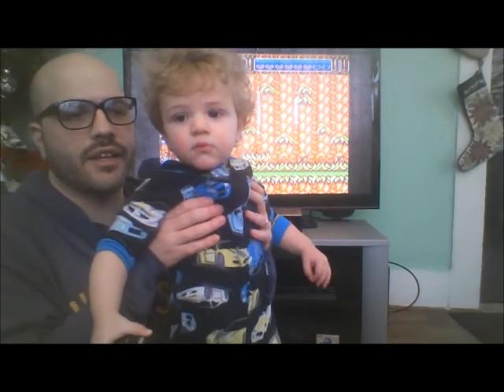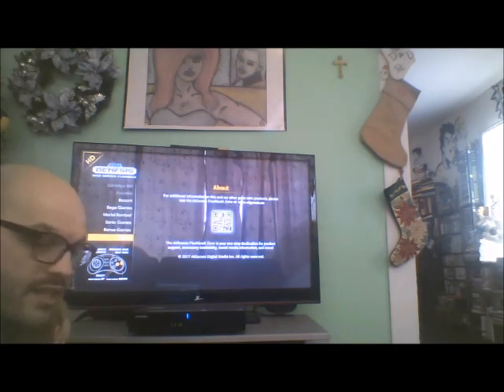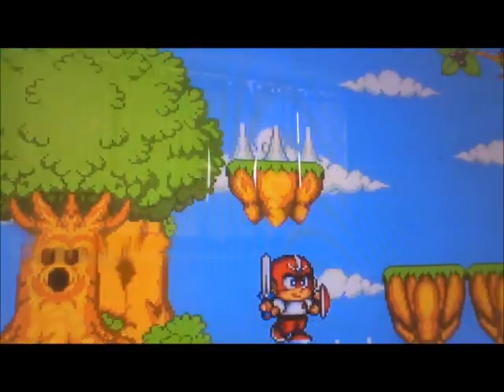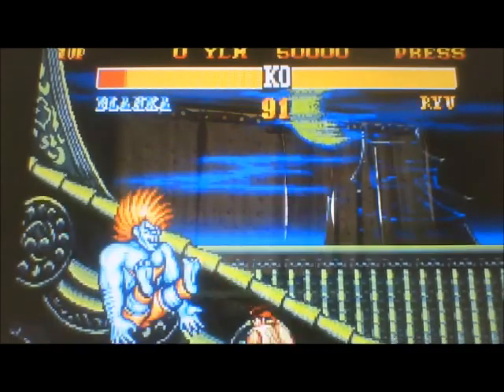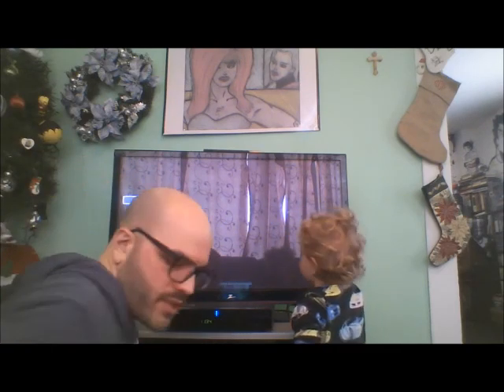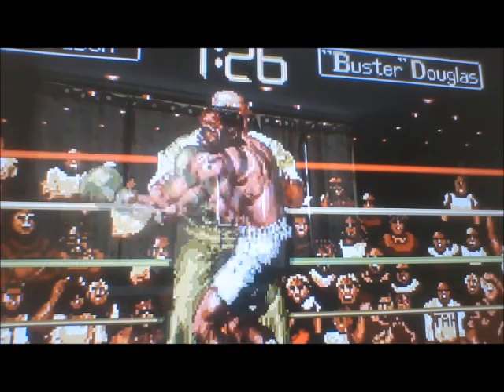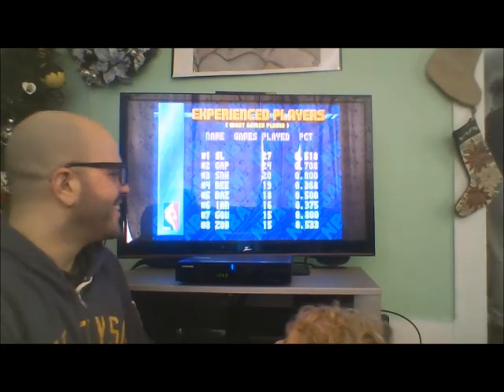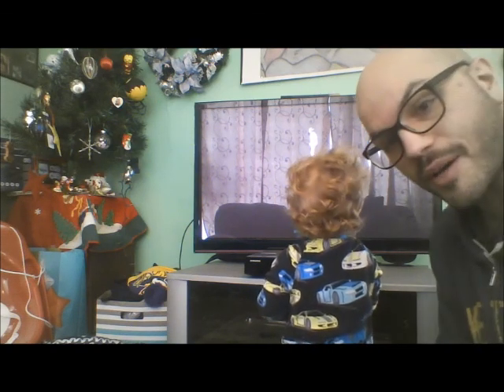AtGAMES Sega Genesis HD Flashback cartridge test gauntlet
In this home movie style video we test a wide range of Sega Genesis cartridges on the AtGames Sega Genesis HD flashback.  From classic titles,  to multi carts, to lock-on technology,  to unlicensed Wisdom Tree Bible games... can this new hd Genesis console handle what Sega hardware can???